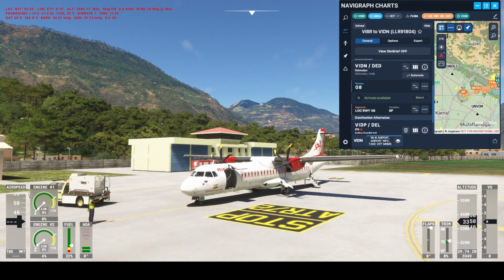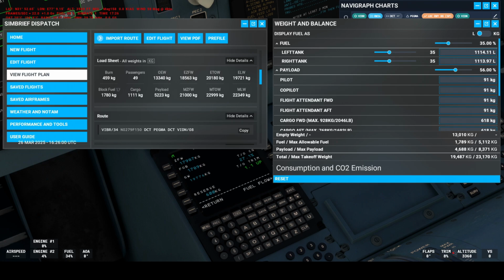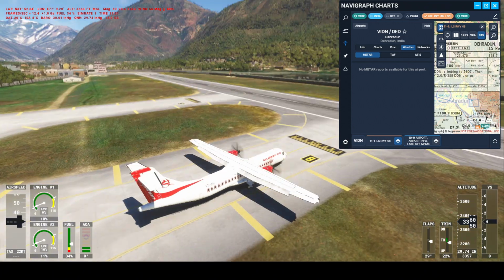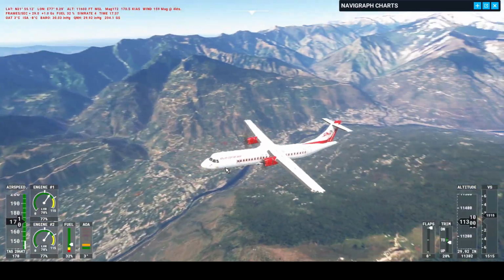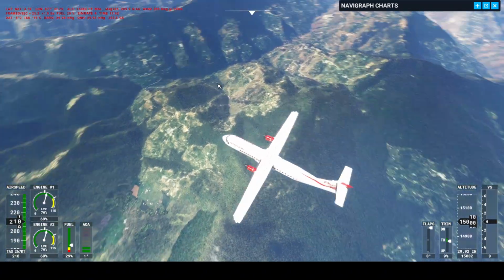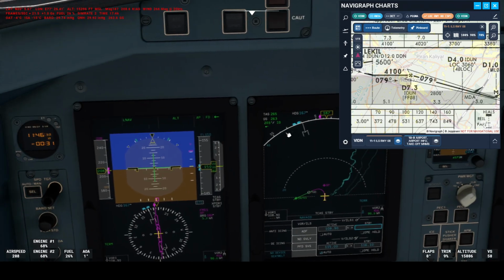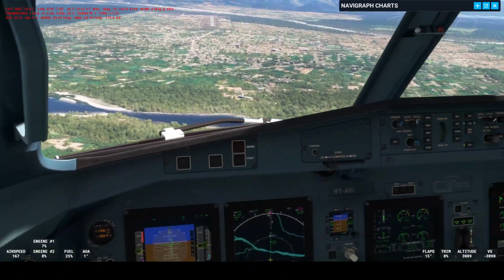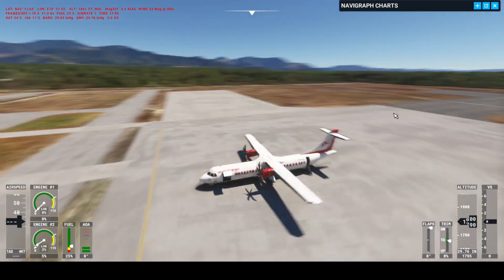Kullu Bhuntar to Dehradun atr 72 msfs2020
Departing Kullu Bhuntar Manali airport... just. in the Alliance air ATR 72-600 and going doing a flight to a place I've never heard of... Dehradun airport, also in the foothills of the Himalaya. Nice wee takeoff and climb out of the Manali valley msfs2020

00:00 intro
1:25 ATR 72-600 turn around setup and FMC set up
8:31 ATR 72-600 hotel mode engine start up and push back
23:58 ATR 72-600 taxi
11:31 ATR 72-600 take off and climb out over the mountains
13:52 ATR 72-600 climbing out through the valley and cruise
26:19 ATR 72-600 descent
30:25 ATR 72-600 ILS 08 approach  into Dehradun airport
32:02 ATR 72-600 landing
35:10 ATR 72-600 taxi and shutdown

32mb ram
DirectX 12